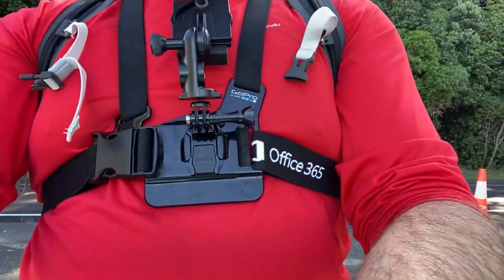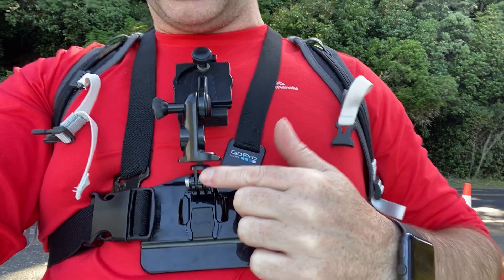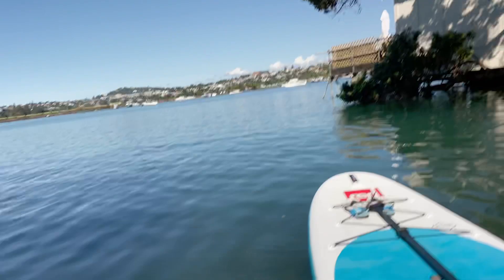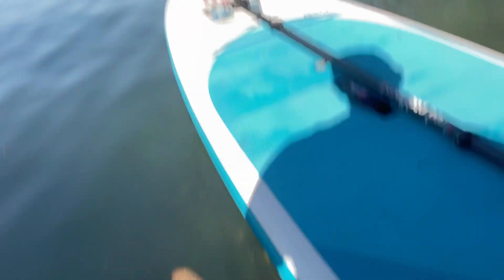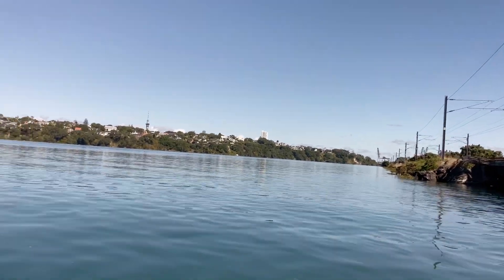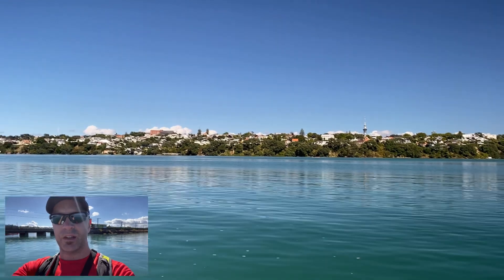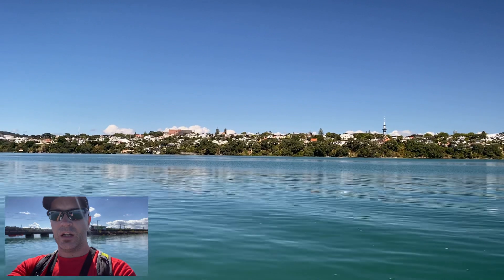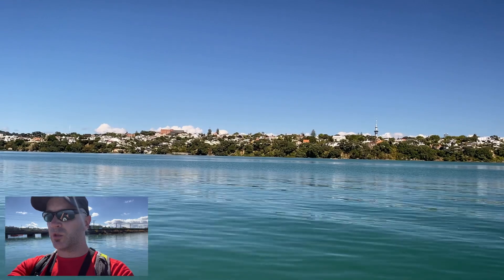Testing a custom phone mount at Hobson Bay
My longest SUP session so far. It was so calm last weekend. I took the opportunity to explore another area I see from my train ride to work in the city. Ngapipi Rd to Hobson Bay, Judges Bay and back. During my SUP session I tested a custom phone mount to record my ride. Made from a GoPro Chesty, Joby Griptight Pro and small adapter. It was a little wobbly, but gave a good first-person view from my iPhone.